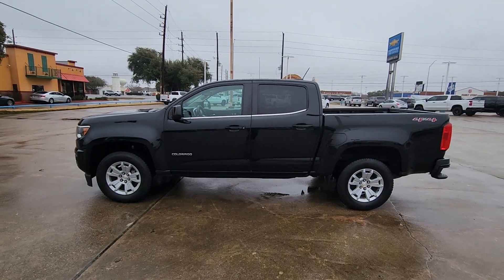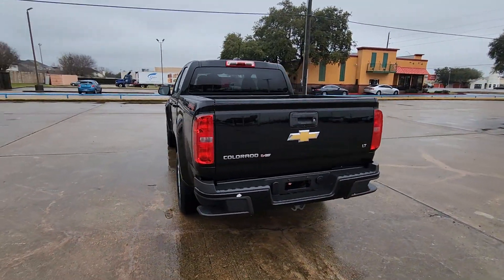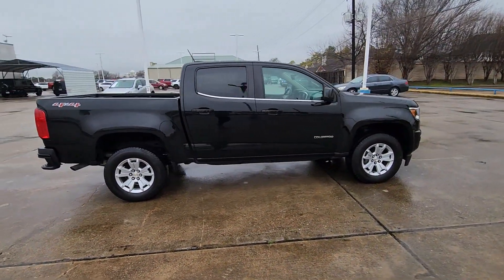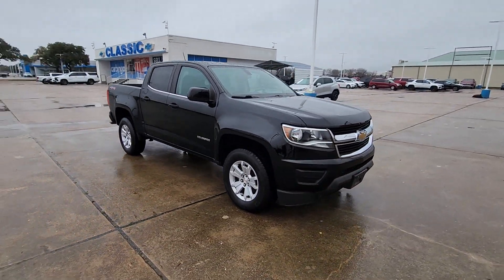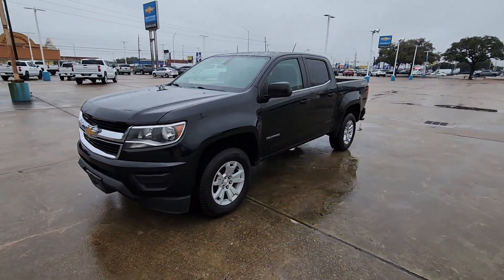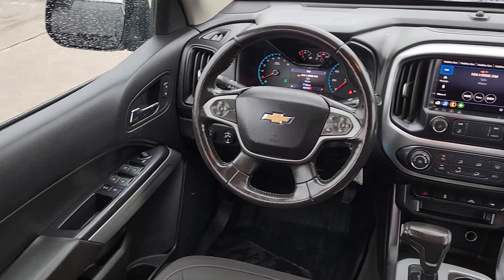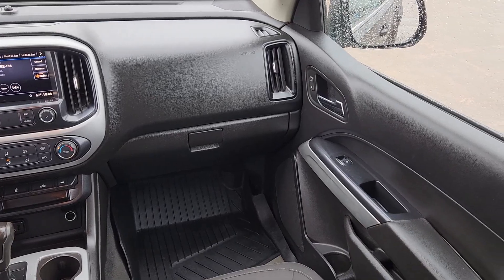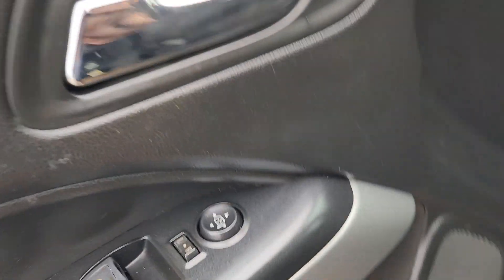2019 Chevrolet Colorado LT TX Houston, Katy, Brookshire, Rosenberg, Sugarland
Pre-Owned 2019 Chevrolet Colorado LT available at Classic Elite Chevrolet located in 8100 S Texas 6, Houston, TX, 77083. Servicing the Houston, Katy, Brookshire, Rosenberg, Sugarland area.
Please mention the stock WTK1103904 when you contact the dealership for this vehicle.

You will love the features of this   2019  Chevrolet Colorado.  Get the job done in  sleek and sporty style in the versatile Colorado, the mid-size pickup that has the amenities and technology to keep you safe, comfortable, and connected. These are just some of the great options this vehicle comes with: Apple Carplay®/Android Auto®, Keyless Entry, Back-Up Camera, Premium Sound System, Satellite Radio, Electronic Stability Control, Aluminum Wheels, Alarm, Steering Wheel Audio Controls, Power Driver Seat. Don't miss out on comfort just because you need a pickup. Get the best of both worlds in the Colorado.